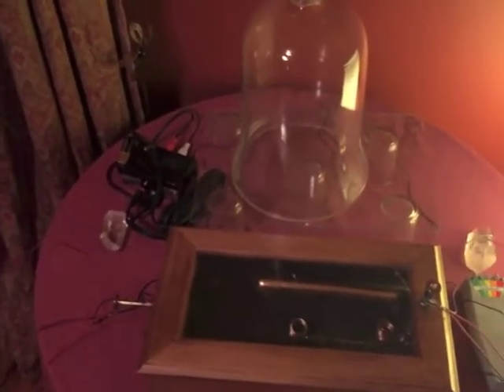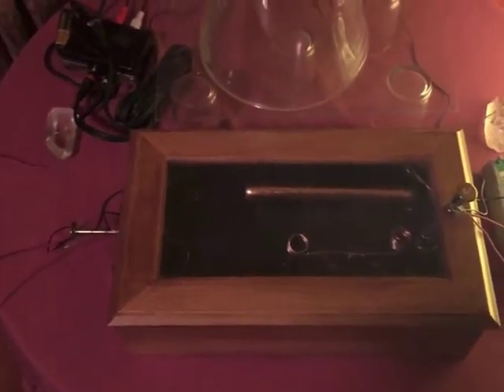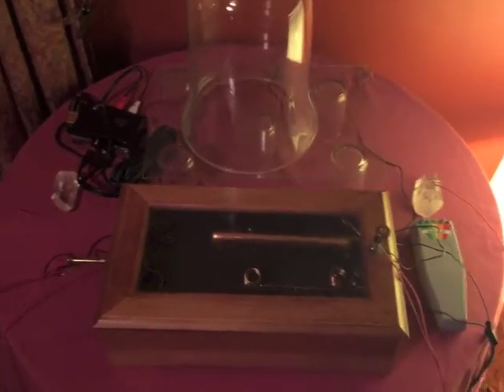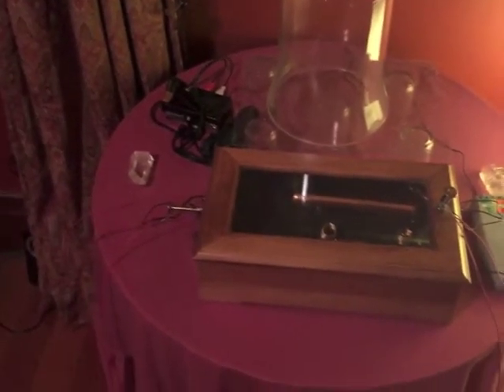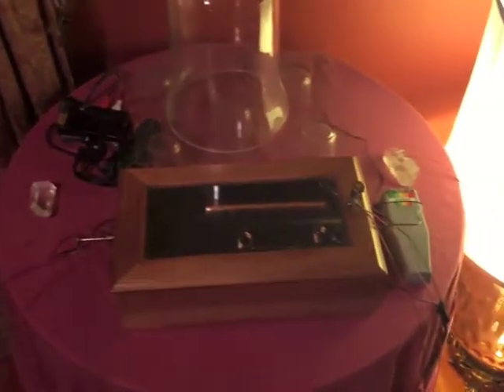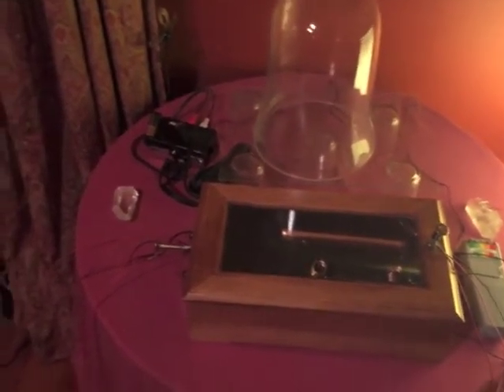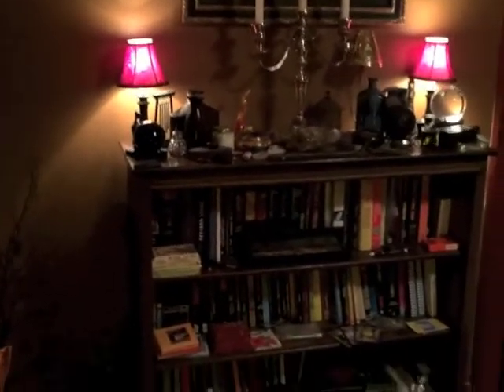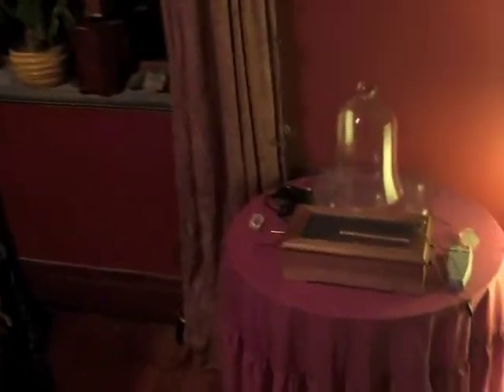New Scole Experiments - Introduction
We will be conducting our own experiments using the ones used at Scole during the 90's. This is the introduction to some of the equipment and the room we will be conducting the experiments in.